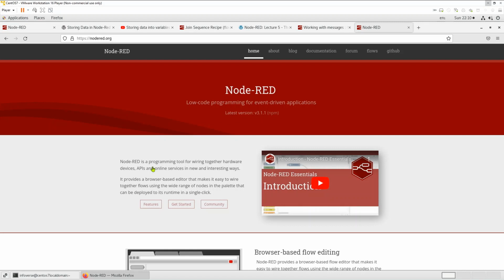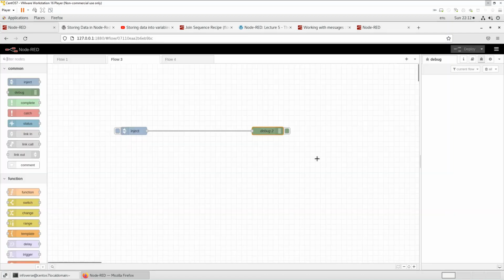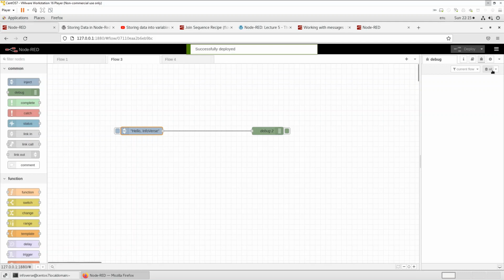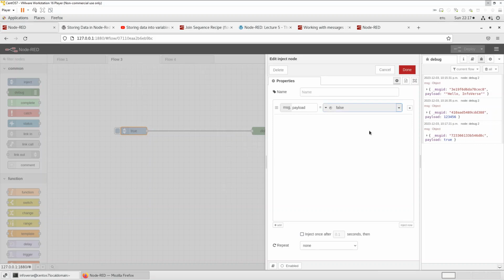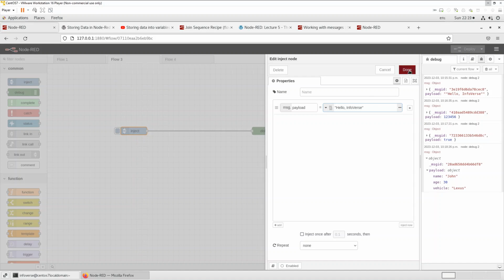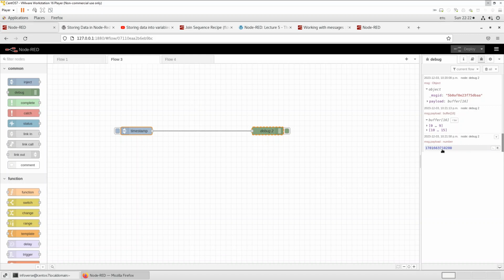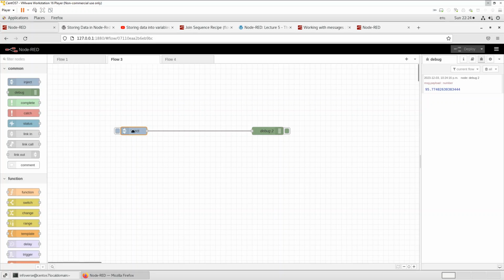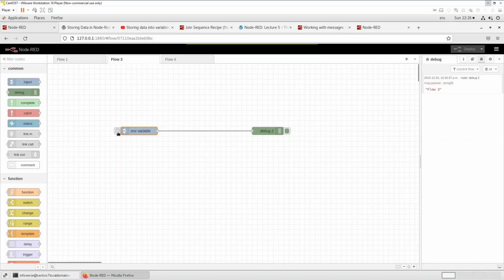Node-RED Inject Node Data Payload Types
The Inject node is a core node of Node-RED, it can be used to manually or automatically trigger a flow by clicking the node's button in the editor. The payload can include a string, number, boolean, Buffer, Timestamp or Object. The Inject node can also be used to repeat the payload at intervals, and set a node, flow, global or environment variable.